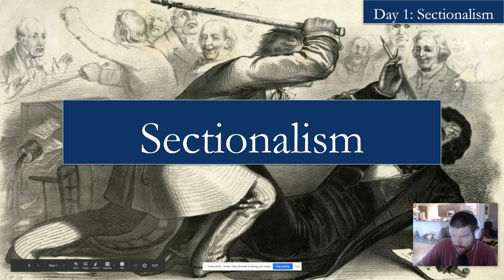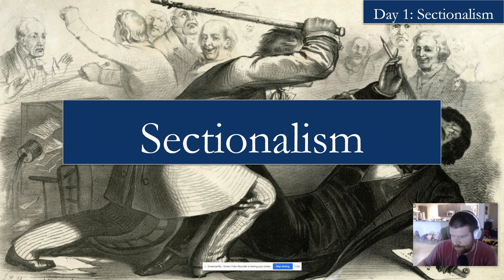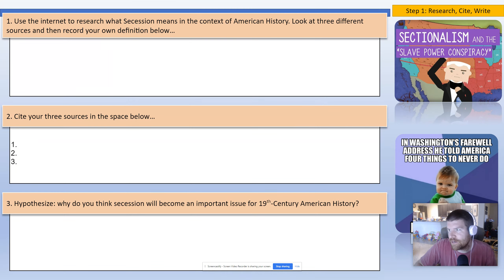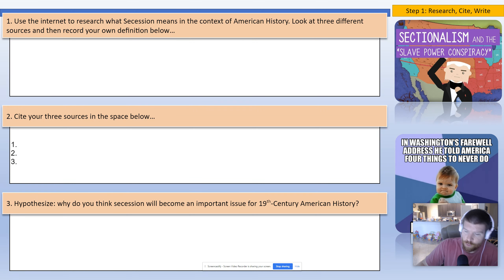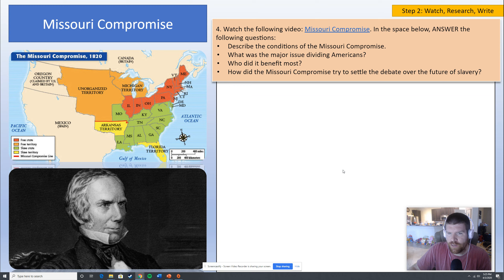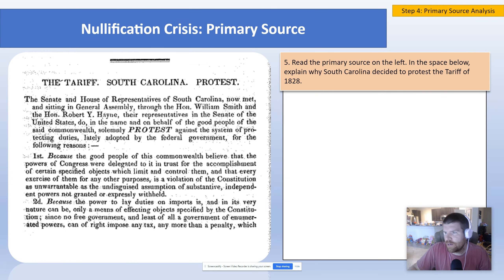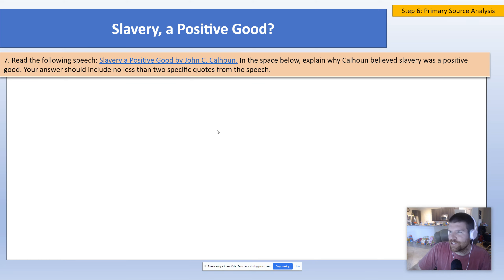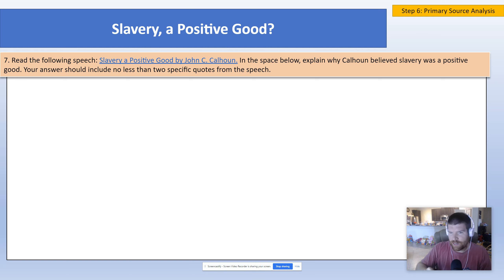Day 1 History Instructions PAP